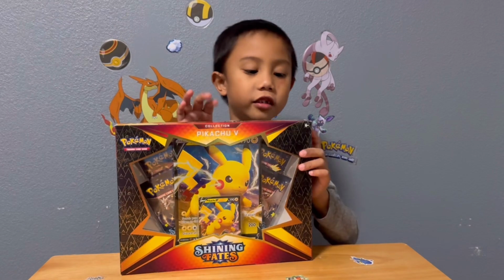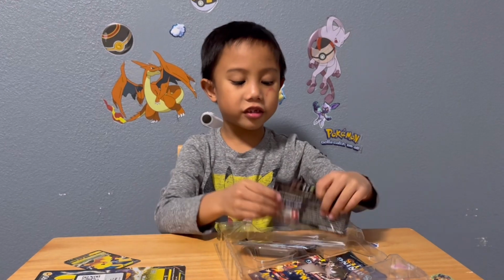Pokémon TCG: Shining Fates Collection (Pikachu V) Box Opening!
In this video I opened up a Pokémon TCG: Shining Fates Collection (Pikachu V) Box that I was able to finally buy from the Pokemon  Center, hoping to pull the Charizard!

Spreading ALOHA, one Shaka at a time! Mahalo from Levi Milo! 🤙🏽